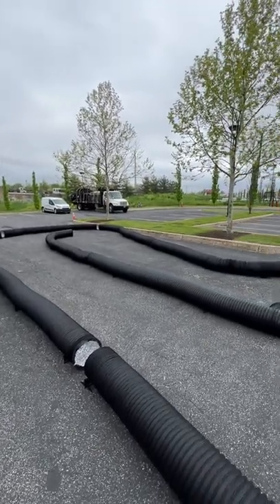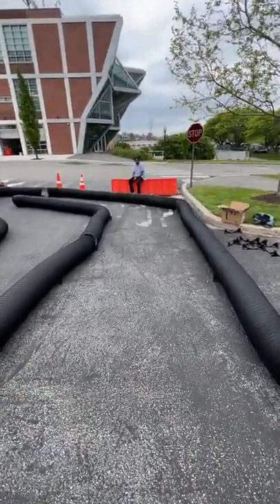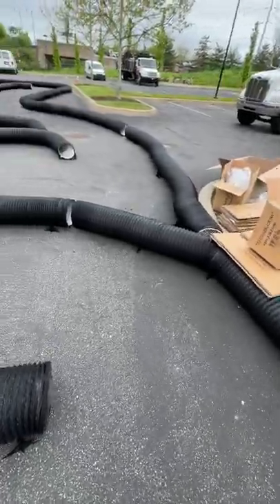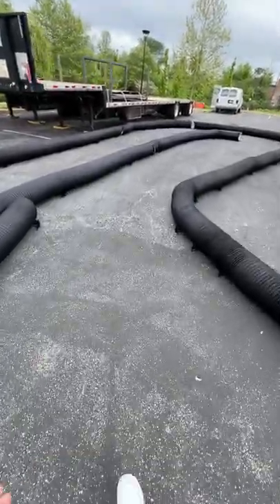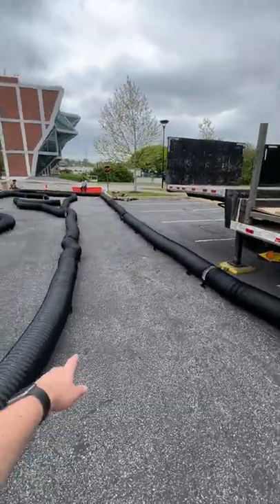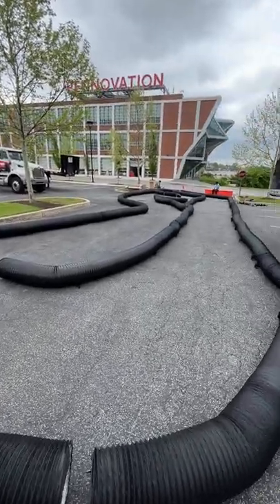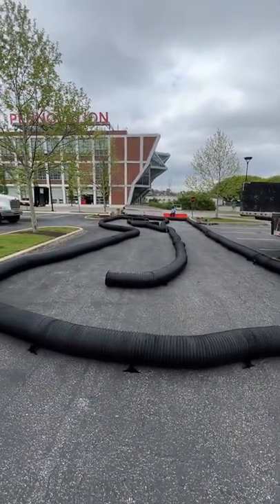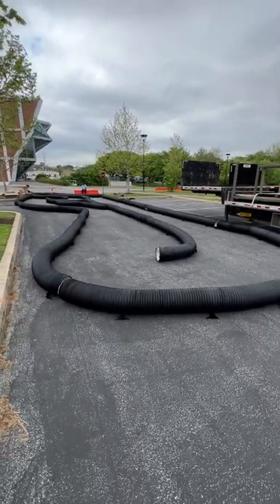F1Tenth track setup